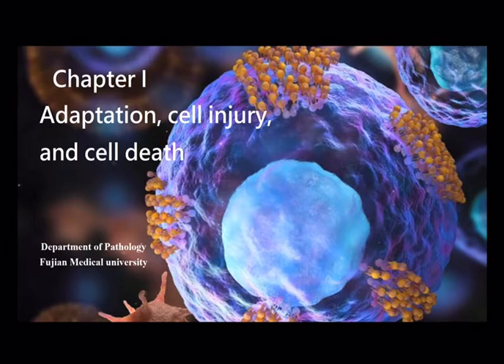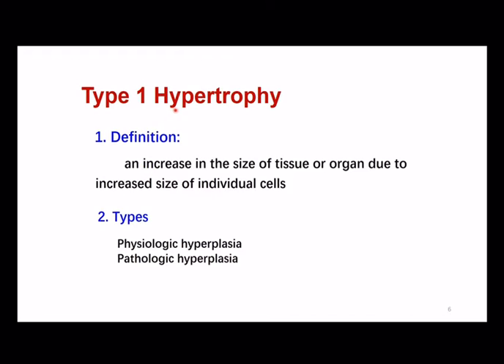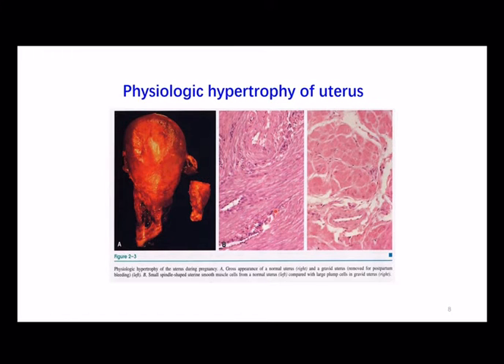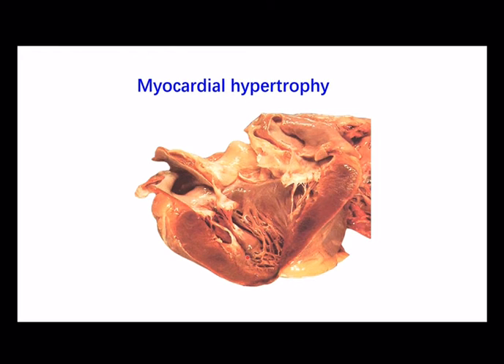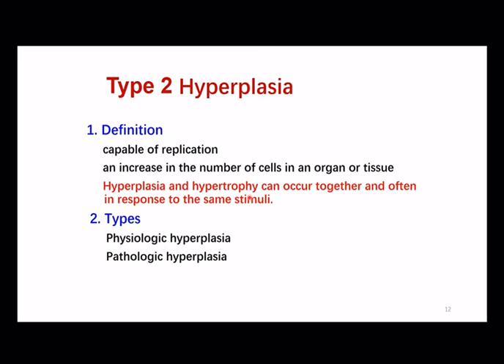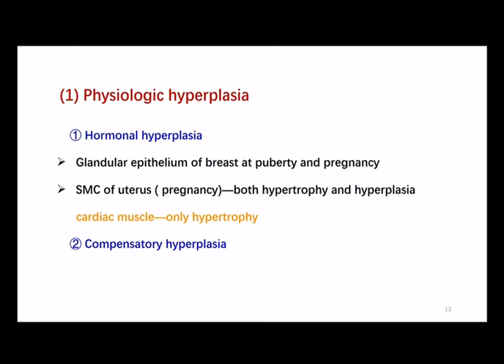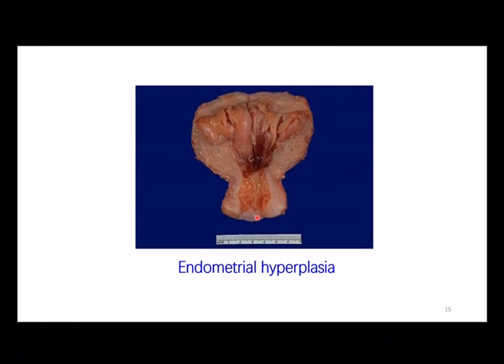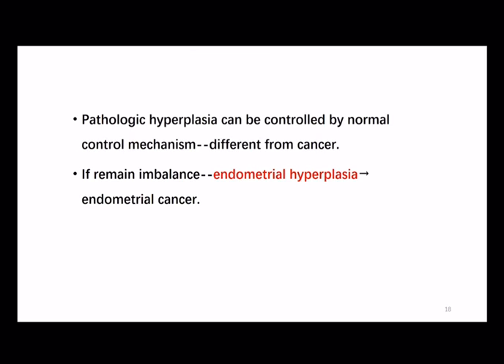2.1 Cellular Adaptation#2.1.2 Hypertrophy and Hyperplasia